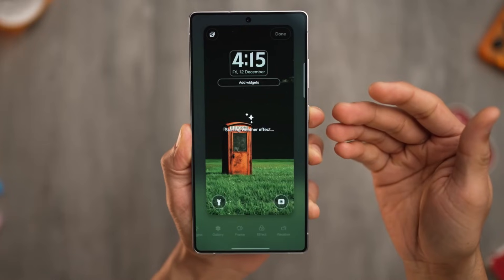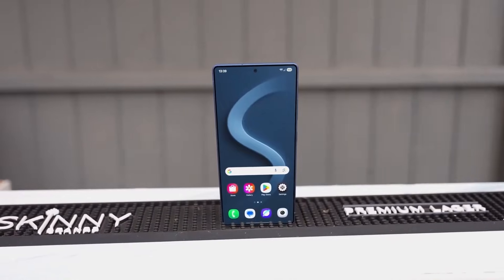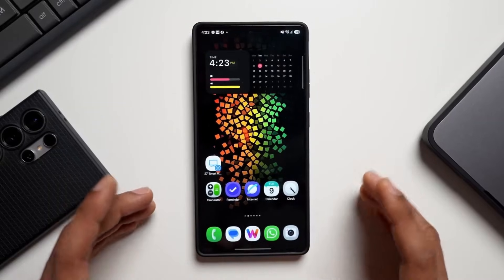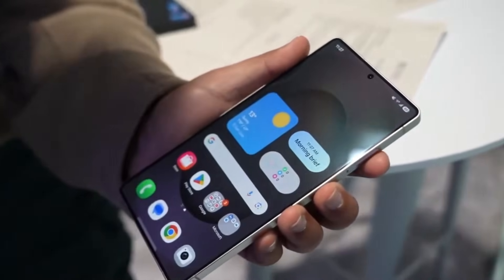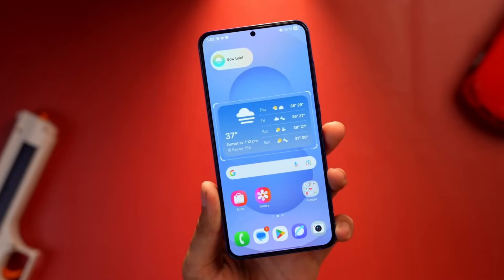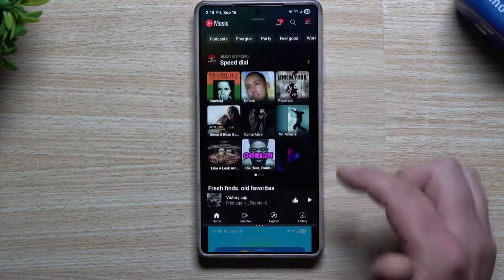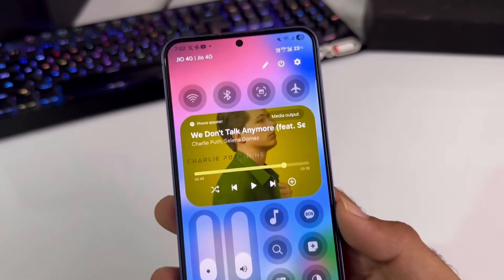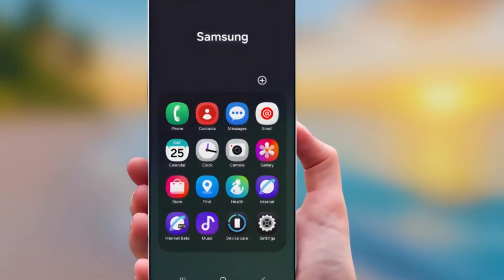Samsung One UI 8.5 Update: New Liquid Glass Design & Features Explained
Samsung One UI 8.5 introduces smoother motion, subtle transparency, and a liquid glass feel. Here’s why this update changes how Galaxy phones feel every day.